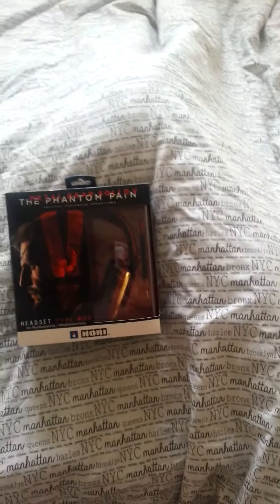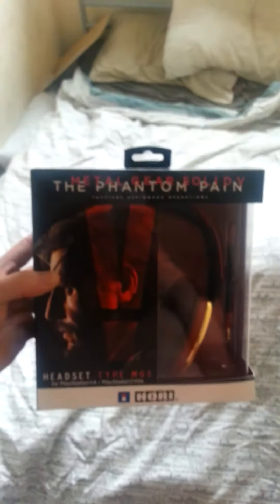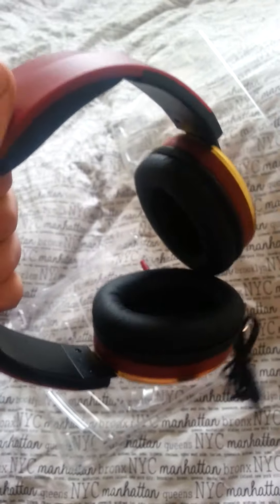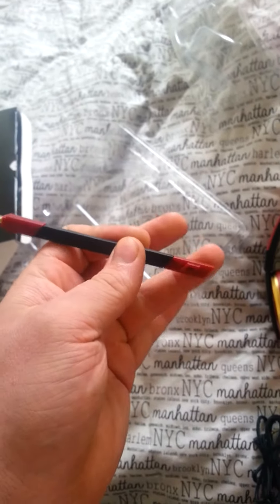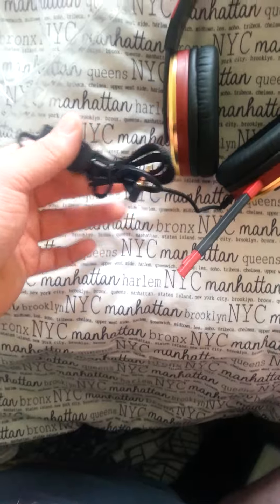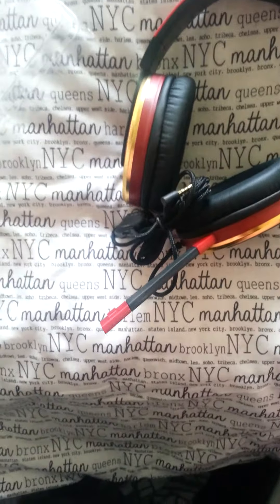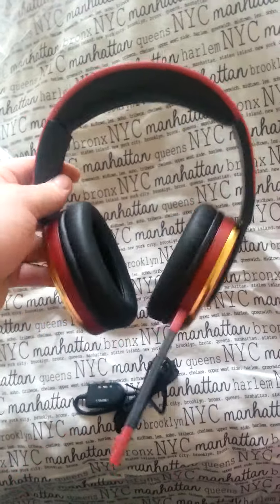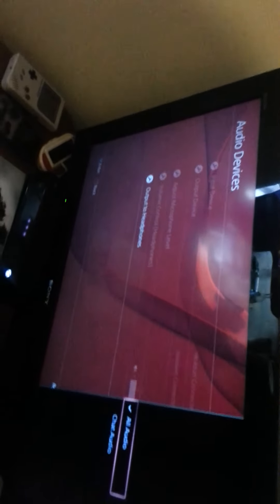Mgs 5 diamond dogs headset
Here is video number 3, my unboxing of the diamond dogs headset for the playstation 4. Please let me know how im doing in the comments. If you like it and even if you dont like it.